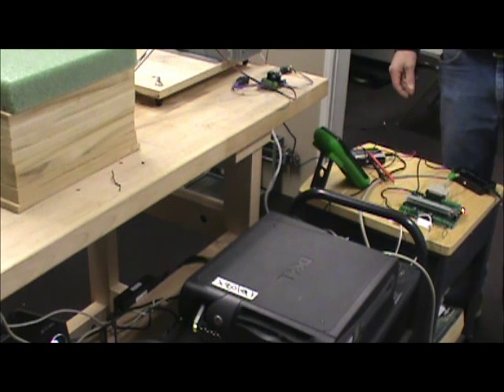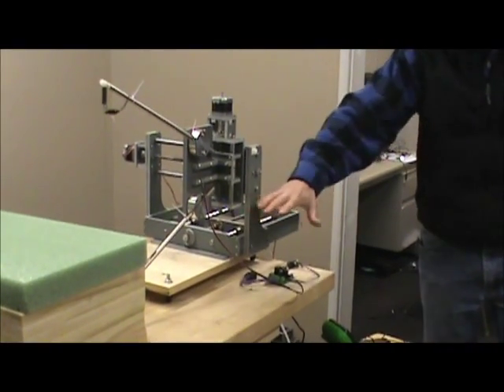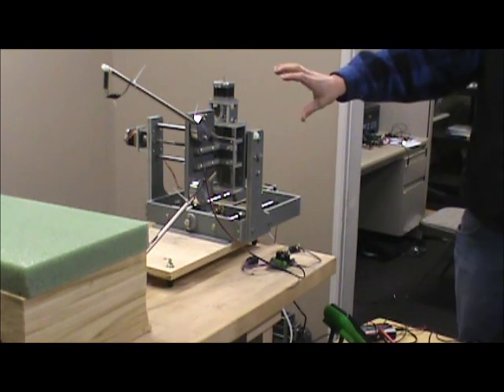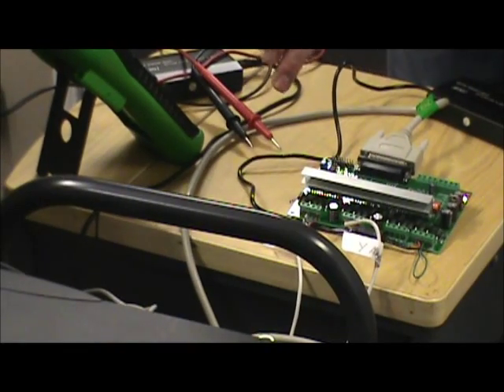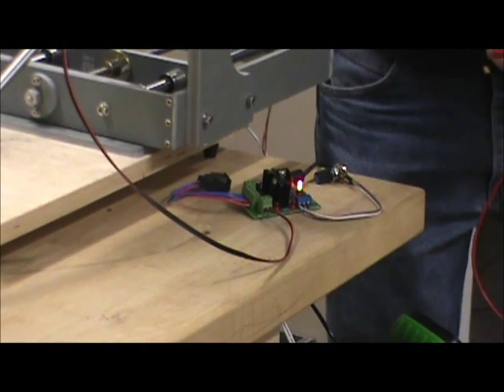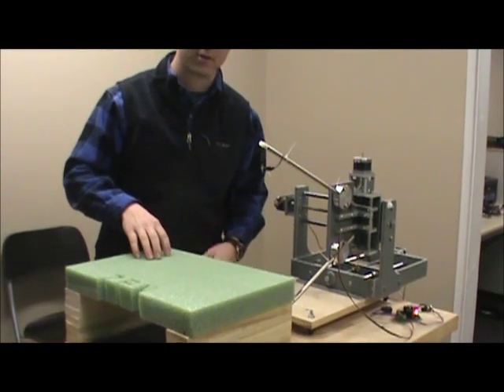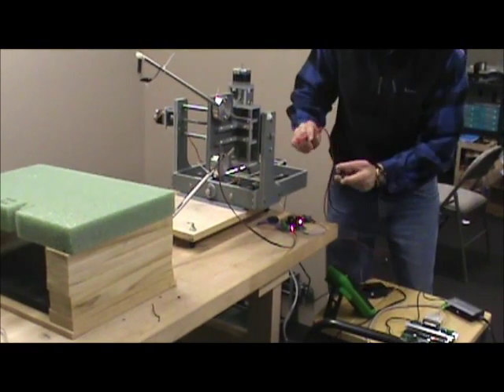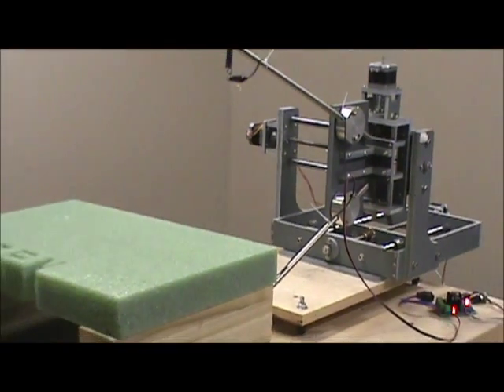Zen Toolworks CNC Foam Cutter Attachment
This kit contains the necessary components to allow you to cut foam with a hot wire. The kit was designed with the ability to be adapted to an existing CNC machine or as a stand alone, stationary unit. This is an ideal addition for sculpting and crafting foam for a variety of hobbies and projects. As a standalone unit, this kit can be mounted to a table and give you the ability to cut foam manually by hand. It can also be adapted to your CNC machine for precision cutting and shaping. The variable voltage device allows you to easily control the heat of the wire depending on the application.